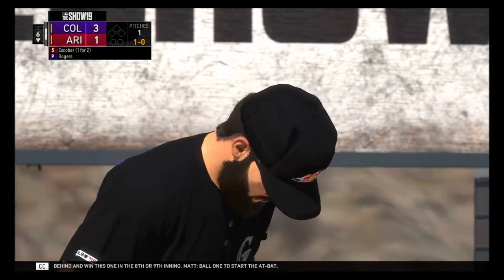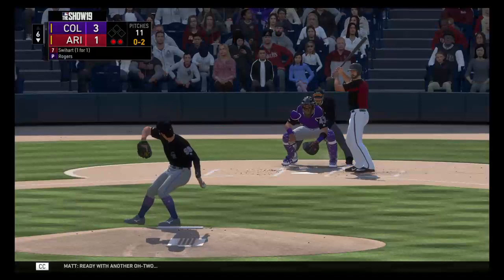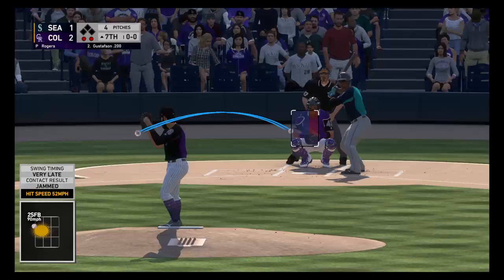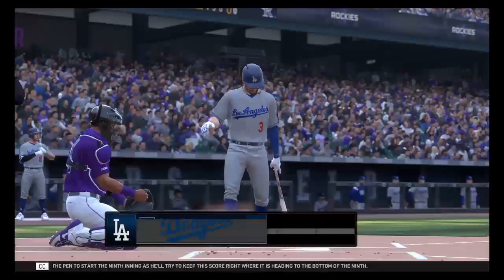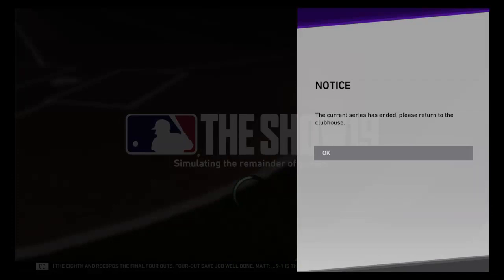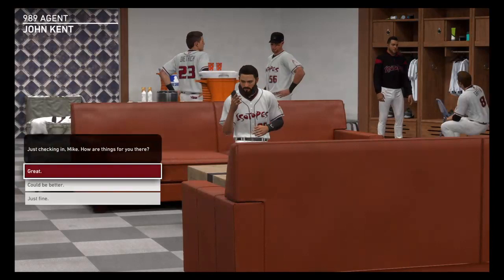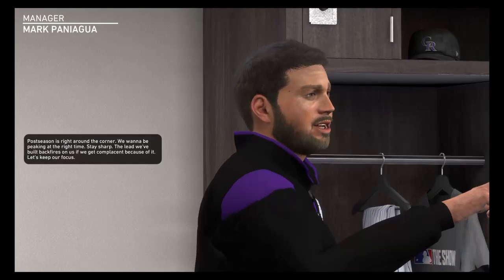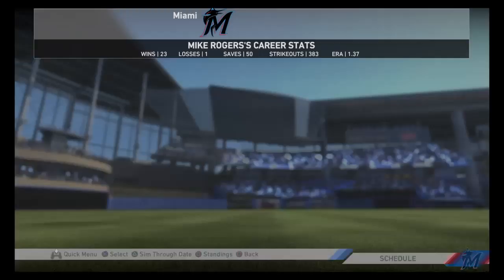MLB THE SHOW 19 RTTS | Mike Rogers (Pitcher) #37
Play games for fun. I'm a Gemini hence the name. Looking for people to live stream and make videos with. Mostly play GTA 5, and MLB THE SHOW 18. If you like what you see or want more videos like this.